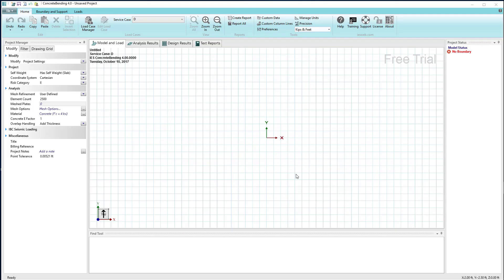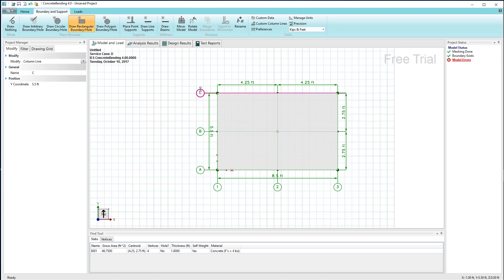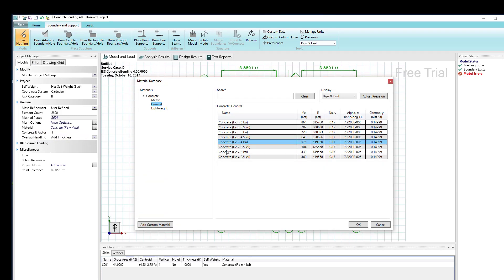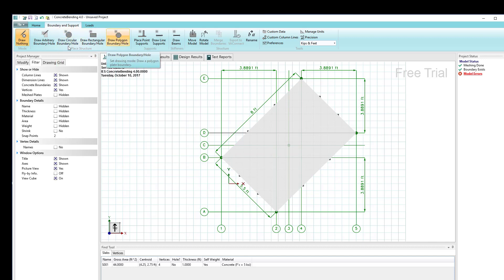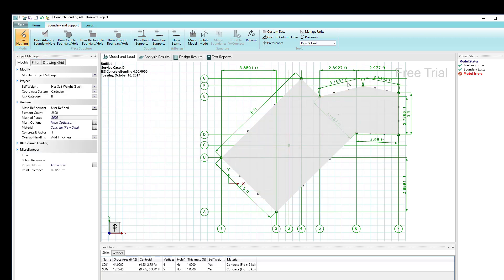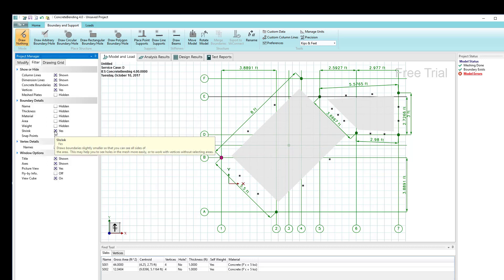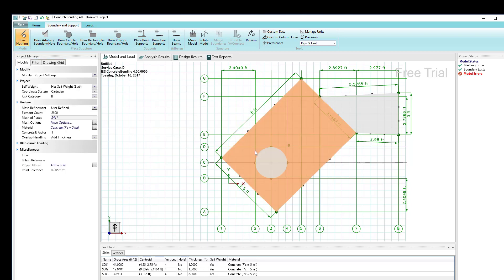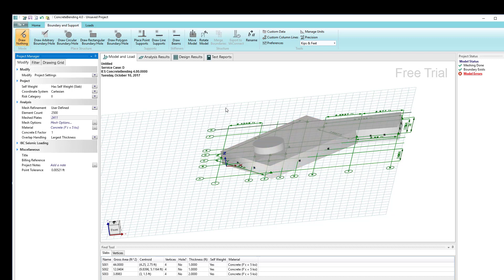CB: Defining Boundaries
In ConcreteBending, standard circular, rectangular, and polygon boundaries be created, or custom arbitrary boundaries can be drawn. Boundaries can be modified or designated to be a hole. When boundaries overlap each other, the thickness of the overlapping part can be designated.